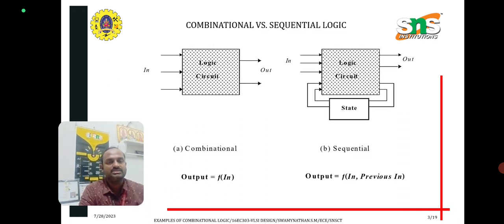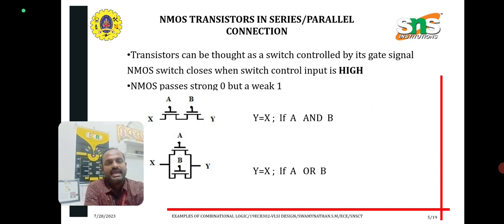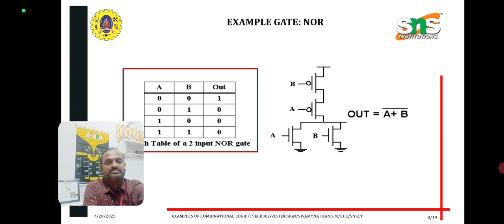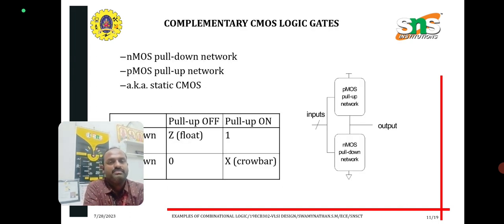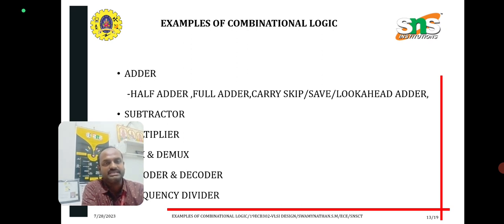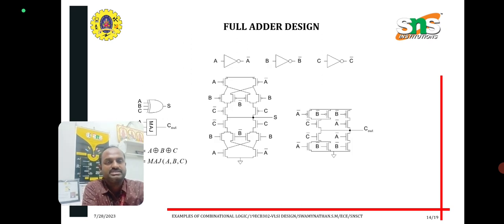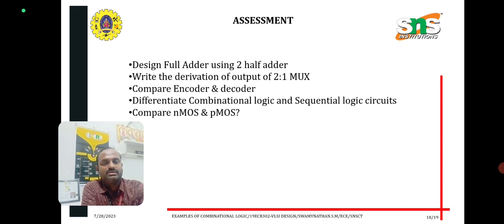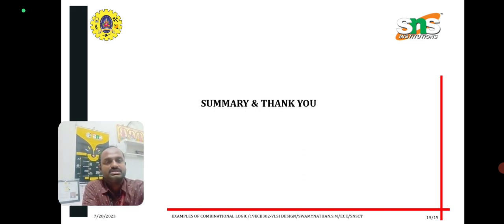Examples of combinational logic circuits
Examples of combinational logic circuits explained about adder, mux, encoder,decoder& CMOS logic..